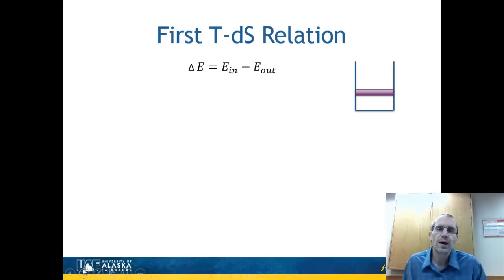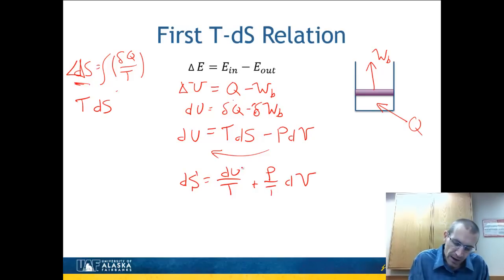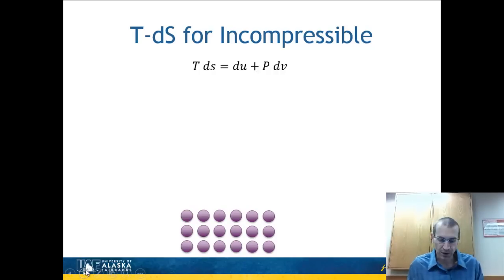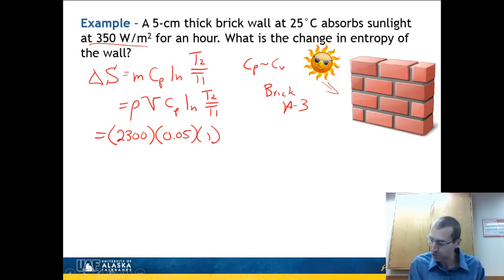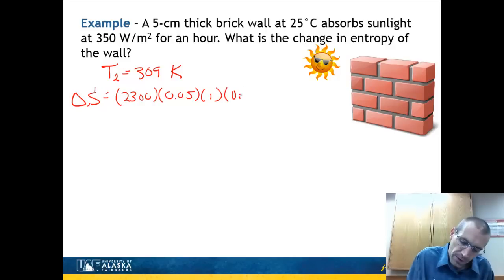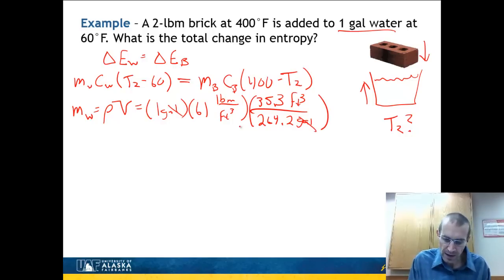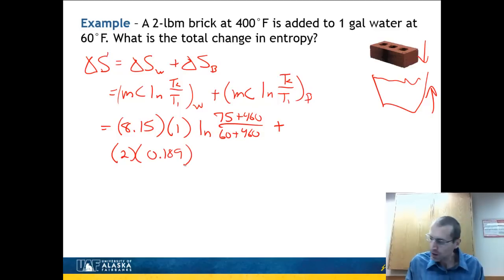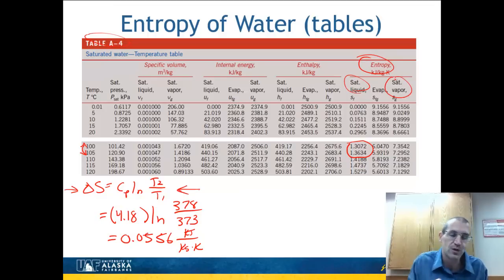es346 module7 4